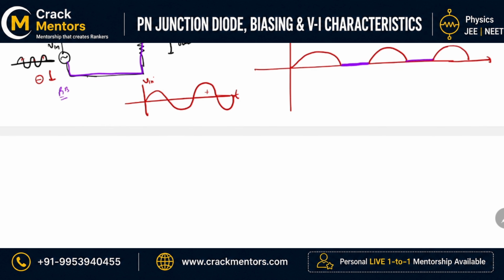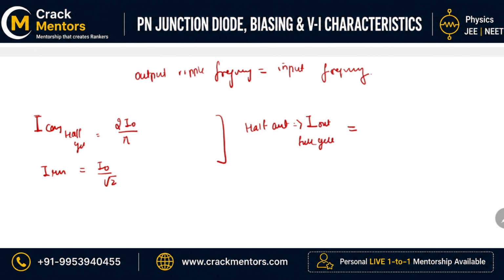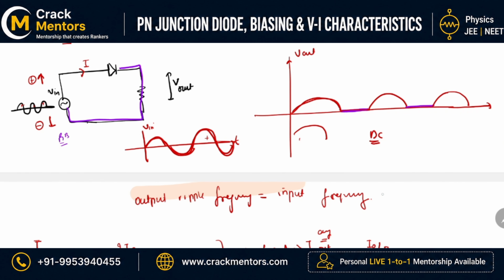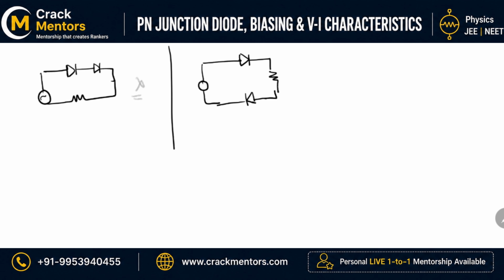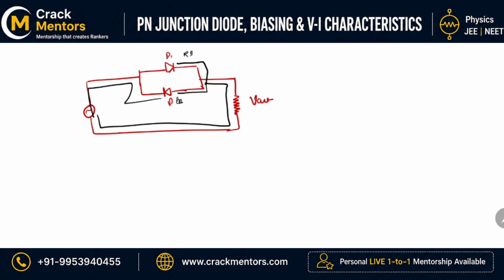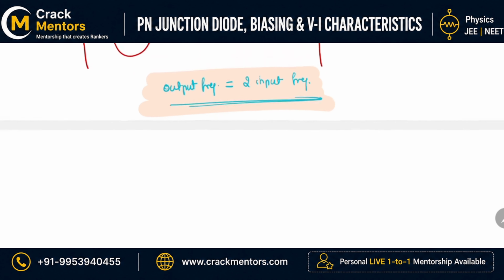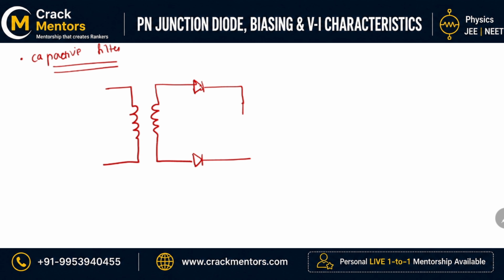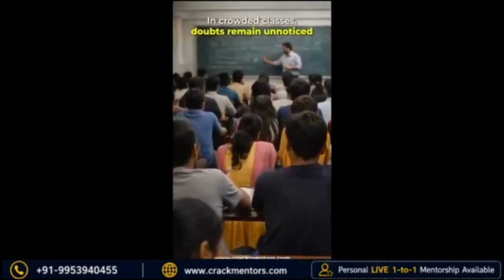Half-Wave Rectifier, Full-Wave Rectifier & Filter Circuit | JEE/NEET Physics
In this lecture, learn half-wave rectifier, full-wave rectifier and filter circuits with simple explanation. This video explains how rectifiers convert AC into DC and how filter circuits help smooth the output.

Book your 1-on-1 personalised Physics class now with Crack Mentors.